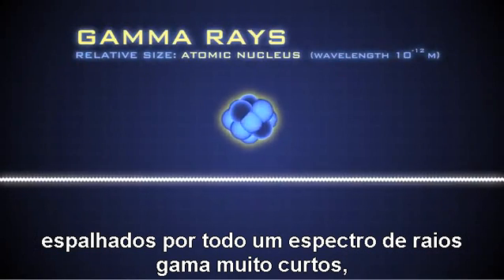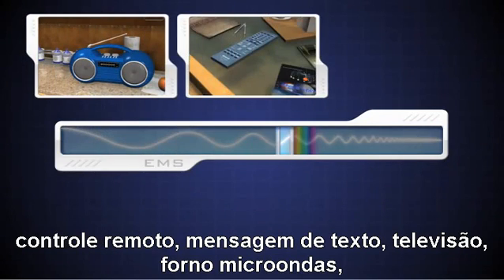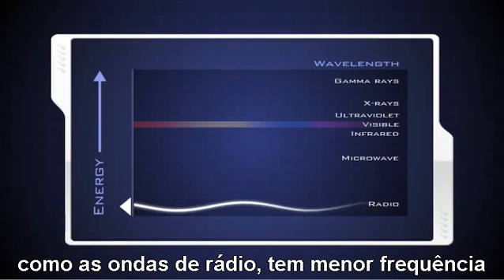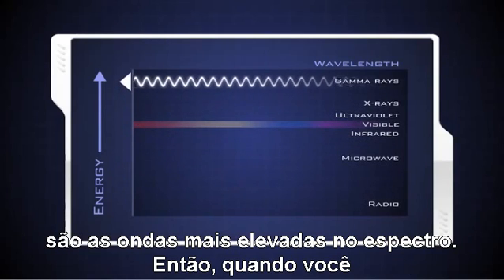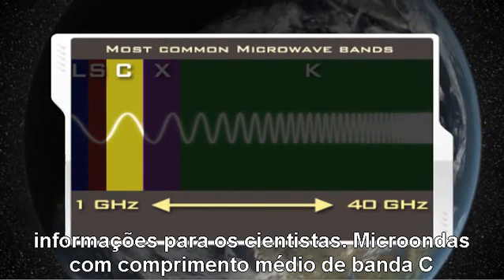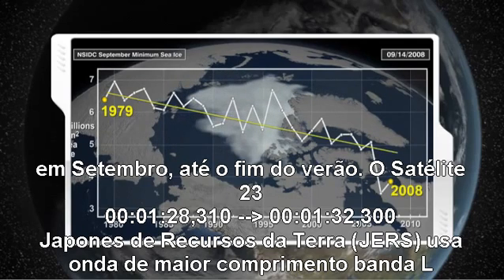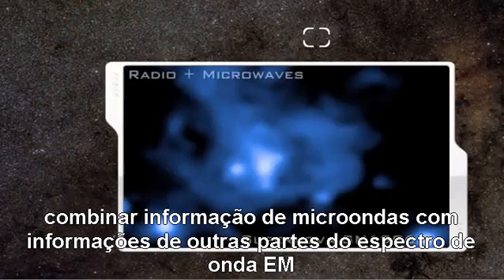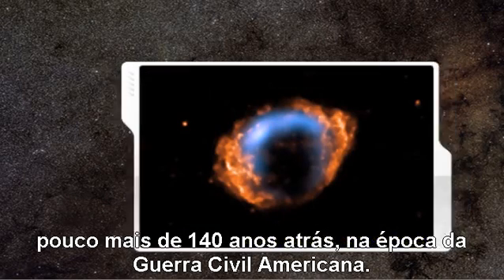Ondas Eletromagnéticas - parte 1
Ondas Eletromagnéticas